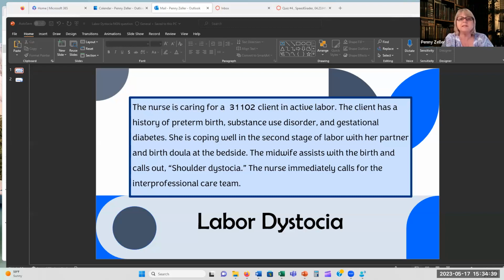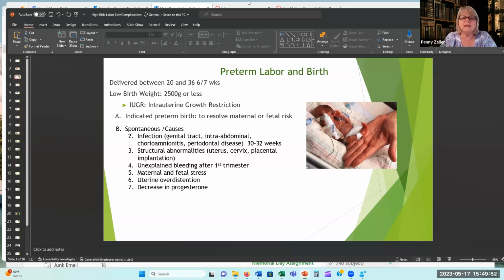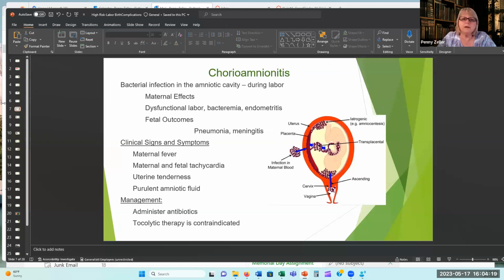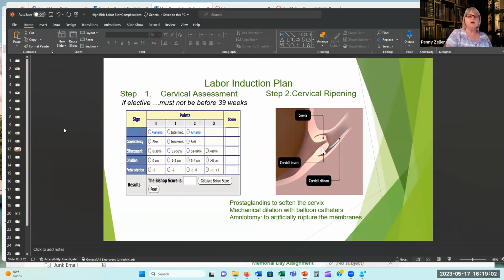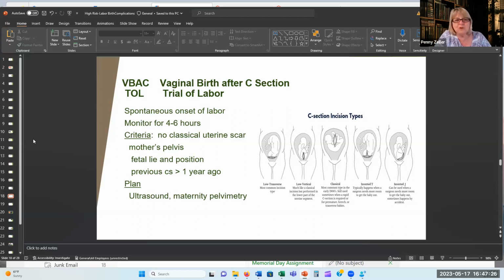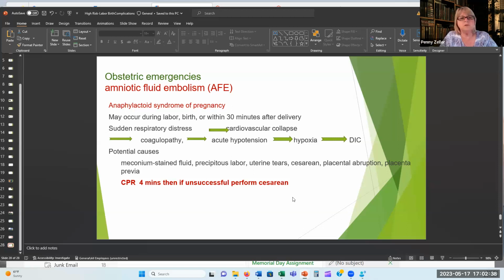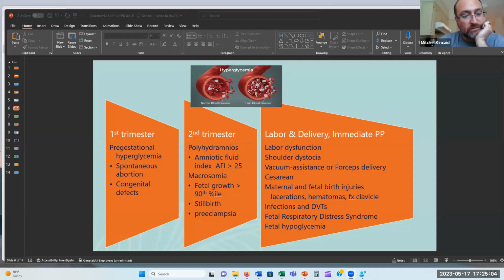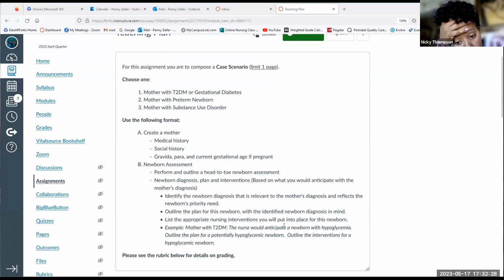Maternal Newborn Nursing Wk 6